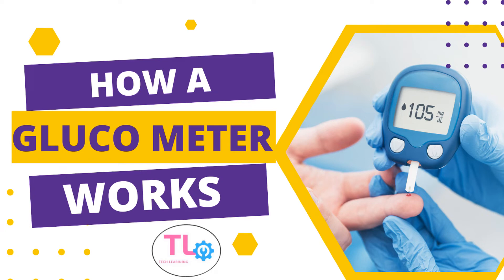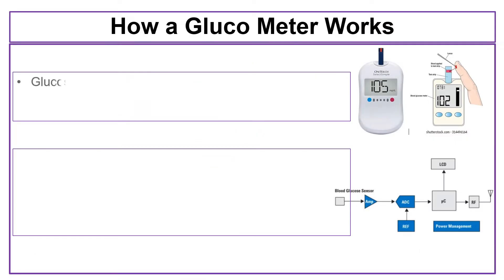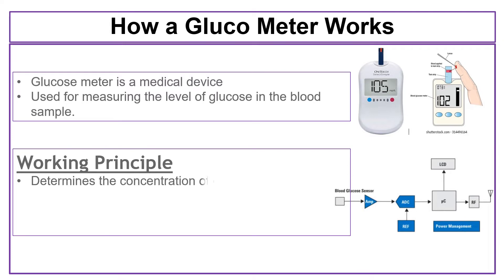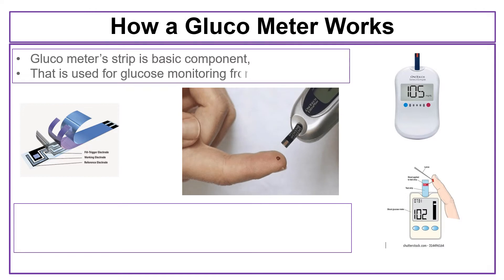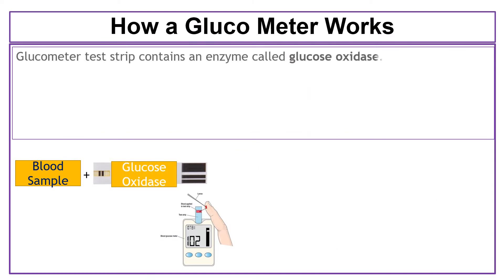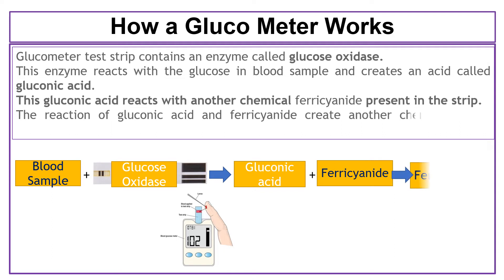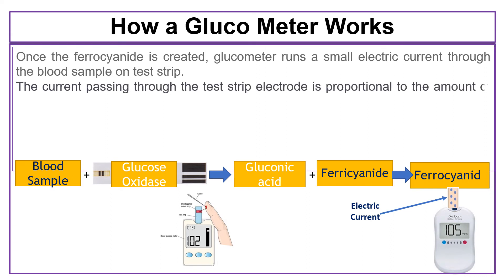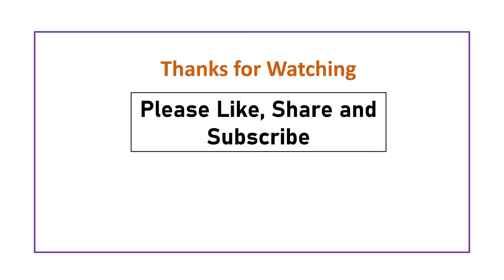How a Glucose Meter Works || Glucometer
Glucose meter is a medical device
Used for measuring the level of glucose in the blood sample.

Working Principle
Determines the concentration of glucose in the blood.
Based on electrochemical technology
they use an electrochemical test strips to perform the glucose measurement..
Glucometer test strip contains an enzyme called glucose oxidase.
This enzyme reacts with the glucose in blood sample and creates an acid called gluconic acid.
This gluconic acid reacts with another chemical ferricyanide present in the strip.
The reaction of gluconic acid and ferricyanide create another chemical called ferrocyanid.
Once the ferrocyanide is created, glucometer runs a small electric current through the blood sample on test strip.
The current passing through the test strip electrode is proportional to the amount of glucose present in the blood sample.
This current is read by glucometer and converted to a digital value displayed in glucometer screen.
The glucometers are calibrated to display the amount of actual glucose in the blood sample.